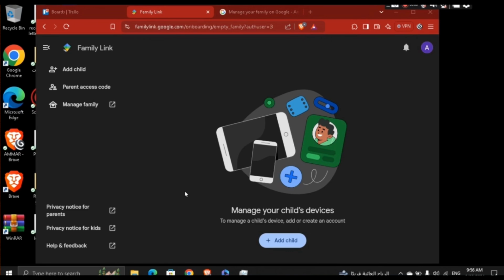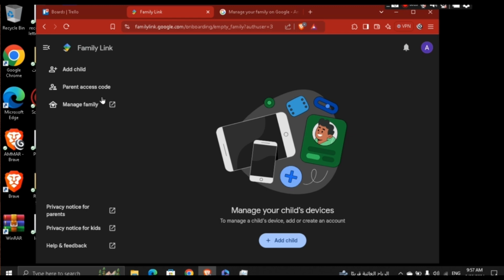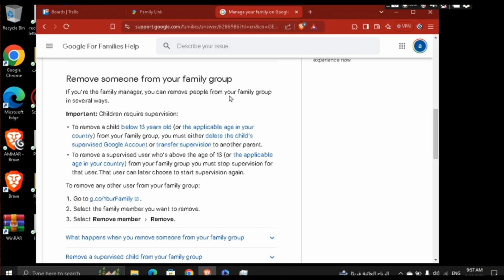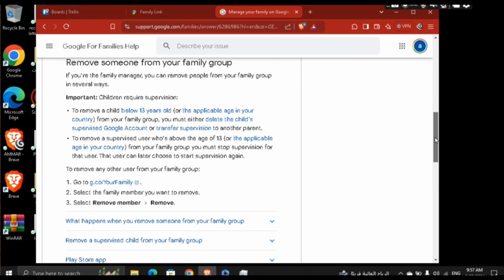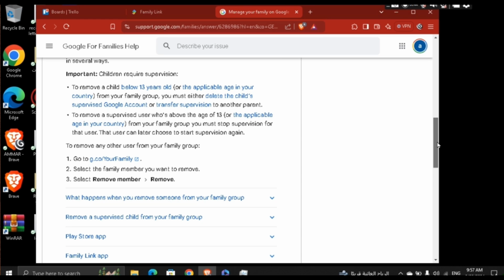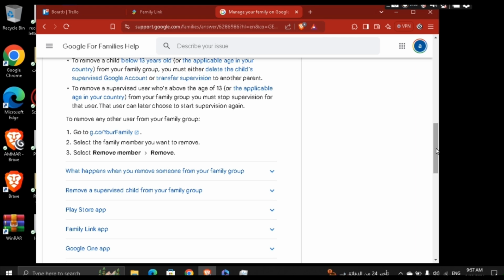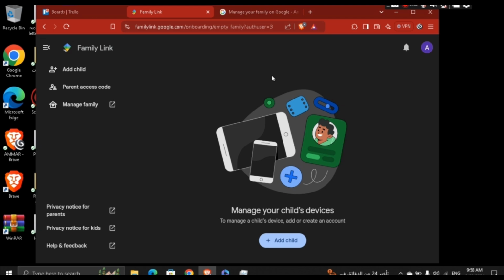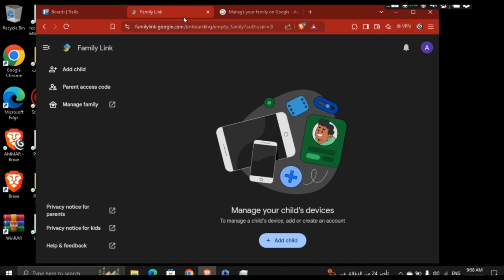Managing and Removing Google Family Link Child Accounts (2025 Update)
Managing and Removing Google Family Link Child Accounts

Hey everyone! 👋
In this video, I'll show you how to manage and remove child accounts from Google Family Link. 👨‍👩‍👧‍👦🔧
I’ll guide you through the steps to manage settings for child accounts, including how to remove a child's account if needed. This will help you adjust permissions or family group settings as your child grows or as needed for account management.